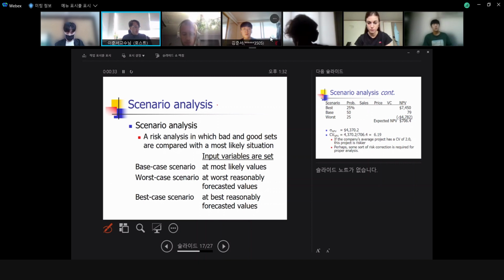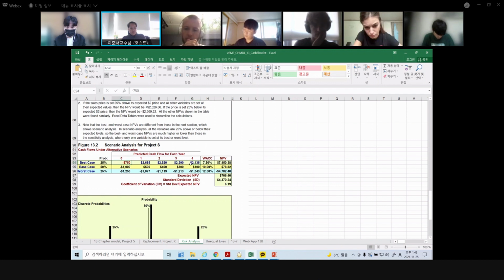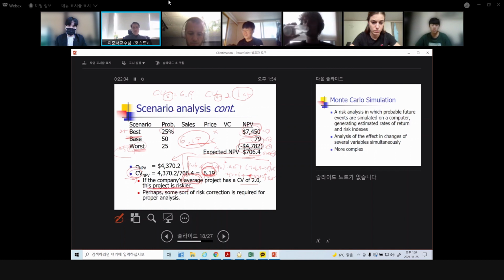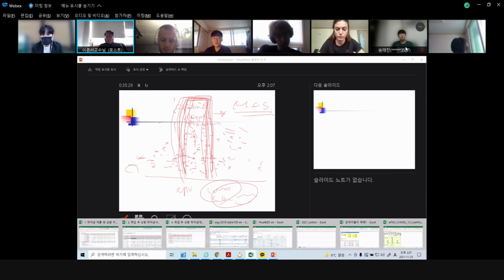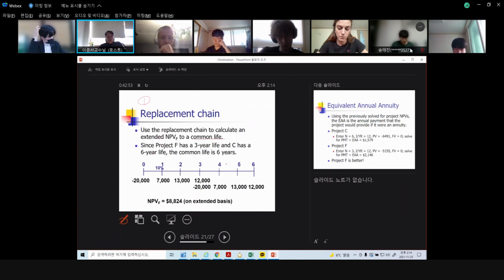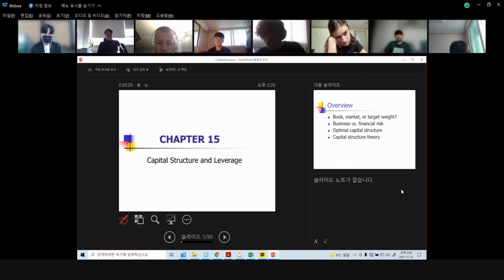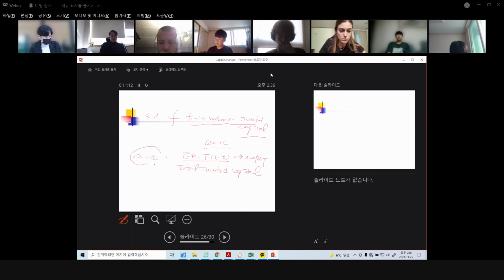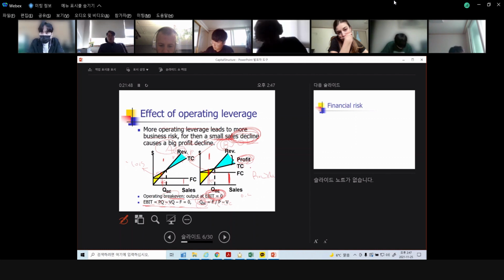재무관리 1125 capital structure